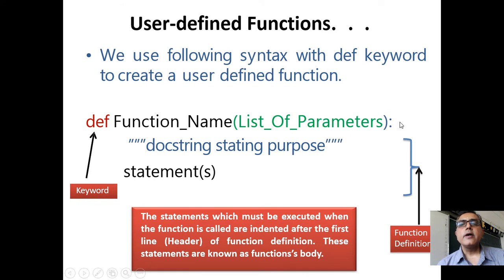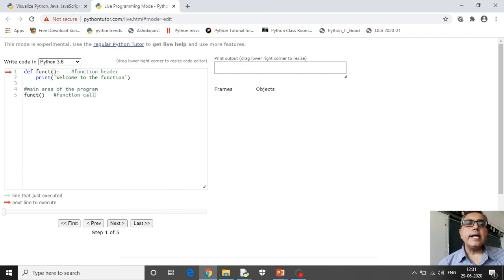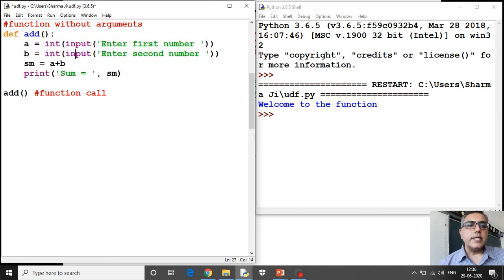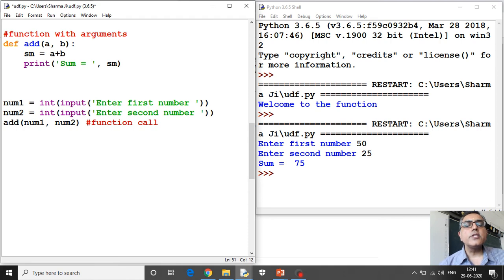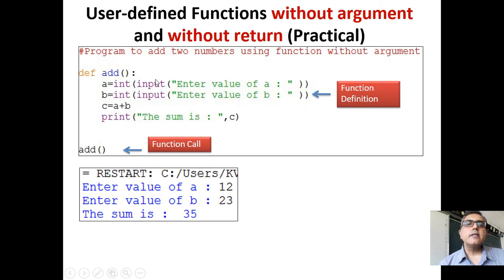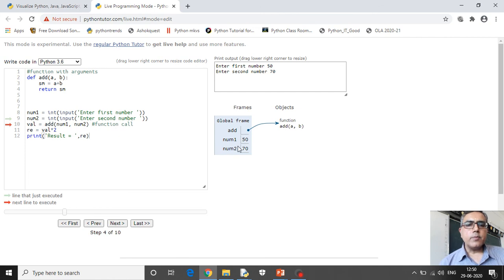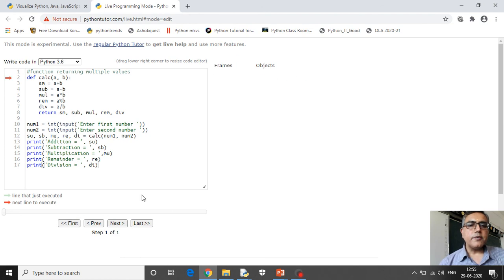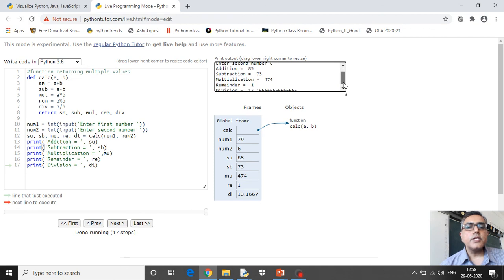Functions Part 2 - User Definded Functions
User Defined Functions in Python
Class XII